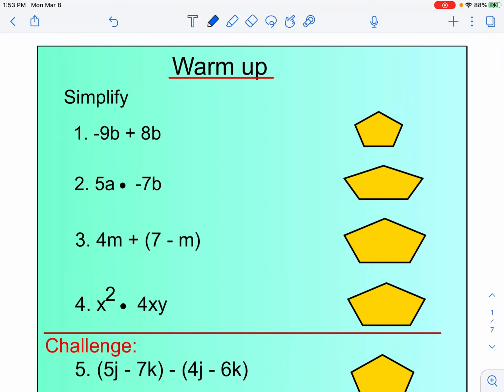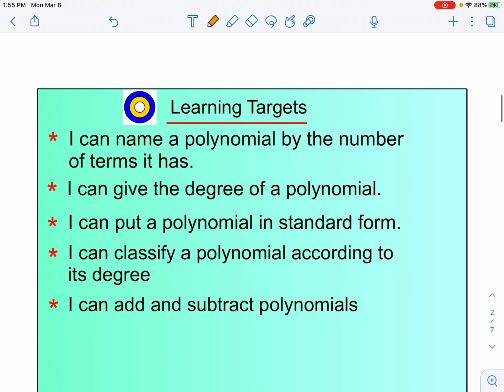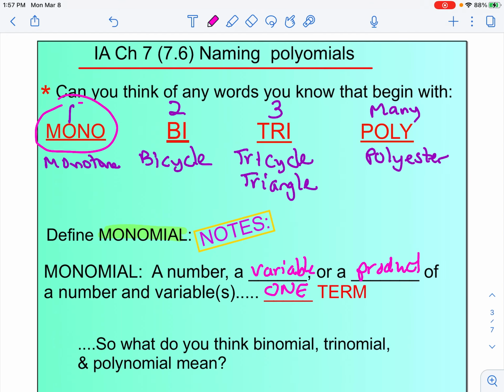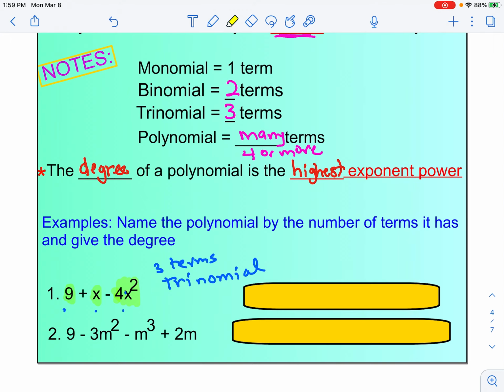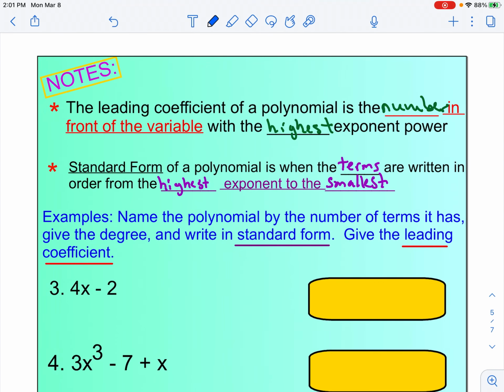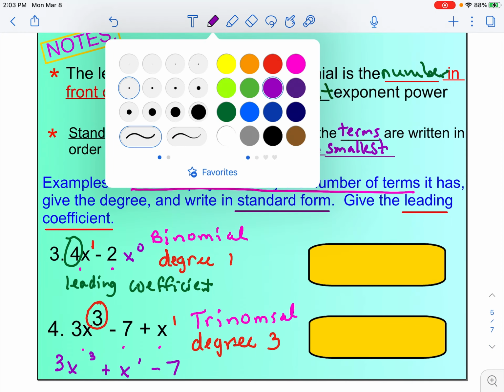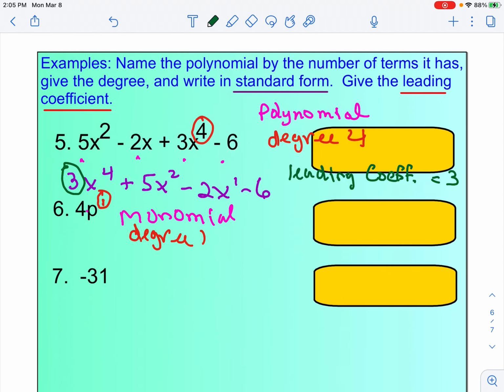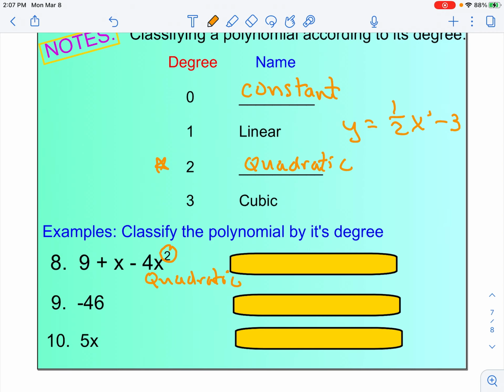IA Ch 7.6 Polynomials - Classifying and Naming DL